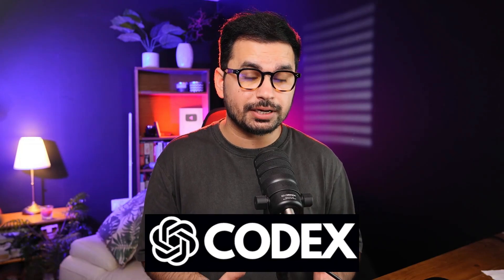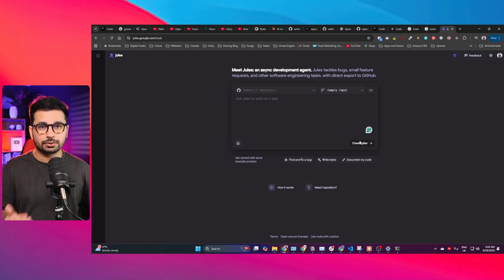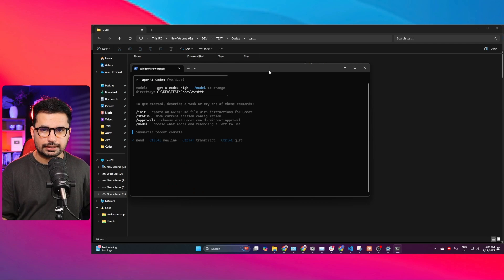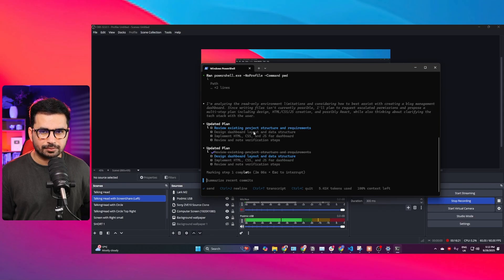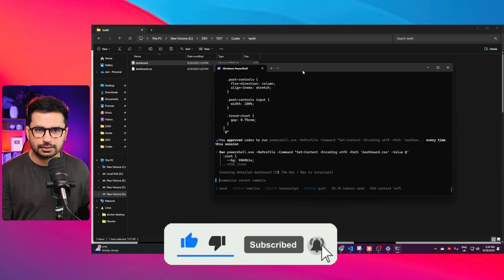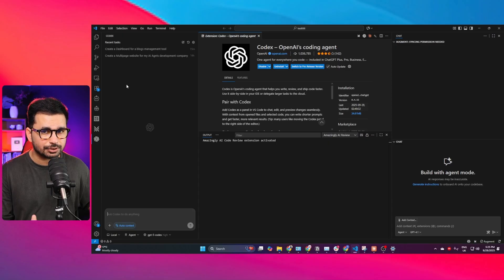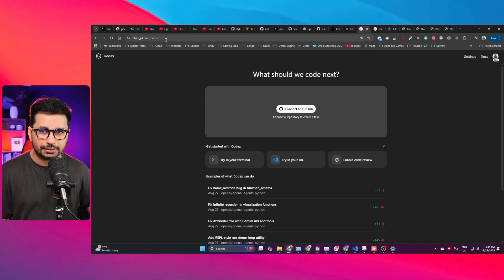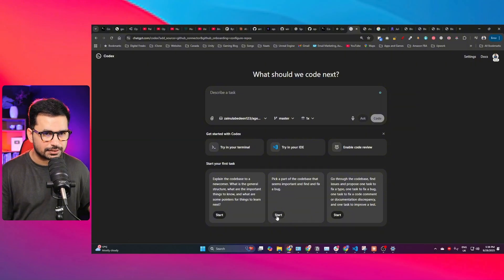Codex vs Claude Sonnet 4.5: The Best AI Coding Agent in 2025?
OpenAI Codex is back in the spotlight — but does it really beat Claude Sonnet 4.5 as the best AI coding agent? 🚀 In this video, I’ll give you a full Codex CLI tutorial, showing you step-by-step how to install Codex CLI, set it up, and use it for real coding tasks. We’ll cover Codex CLI vs GitHub Copilot, Codex CLI vs Google Jules, and even compare it against Cursor AI to see where it stands in today’s AI coding tools for developers.

I’ll walk you through how to use images in Codex CLI, upload image inputs, and demo real coding workflows in the terminal. Along the way, I’ll show you how Codex handles AI code generation, debugging, code automation, and app development compared to alternatives like Claude Code, Gemini, and Google AI Studio.

You’ll also see a comprehensive comparison of Codex vs Claude Sonnet 4.5, exploring which AI coding assistant is better for developer productivity, software engineering, programming tools, and terminal productivity.

By the end of this video, you’ll know:
✅ How to install and use Codex CLI (init, config, and commands)
✅ How Codex compares to Cursor, Claude, Google Jules, and Gemini
✅ Whether Codex is the best AI coding tool in 2025
✅ Real-world use cases for AI automation, web development, coding in terminal, and vibe coding

00:00 – Intro: OpenAI Codex vs Claude Code
00:13 – What Codex is & who can access it
00:32 – Codex official page & availability
00:45 – Using Codex in IDEs (VS Code, Cursor, Windsurf)
00:55 – Codex in terminal & cloud version overview
01:29 – Installing Codex CLI step by step
02:04 – First login & subscription requirement
02:24 – Creating a new project folder with Codex CLI
02:41 – Generating a dashboard project in terminal
03:44 – Codex CLI execution flow & approval commands
04:43 – Codex creating dashboard HTML, CSS, and JS
05:35 – Reviewing CLI performance & time taken (~10+ mins)
05:54 – Switching to IDE usage (VS Code demo)
06:33 – Codex chat interface walkthrough
07:05 – Dashboard generation inside VS Code
07:45 – Comparing Codex CLI vs Codex IDE results
08:08 – Codex limitations (only GPT-5 models)
08:36 – Using Codex inside the browser with GitHub integration
09:20 – Code review example using Codex in browser
09:53 – My personal verdict on Codex vs Cursor
10:20 – Conclusion & recommendations

This isn’t just another OpenAI Codex review — it’s a practical test of whether Codex CLI can replace tools like Cursor or Claude for coding productivity, programming efficiency, and AI-powered software development.

✅ This version weaves in:

Core keywords: codex cli tutorial, openai codex cli, codex vs claude, codex cli vs github copilot, etc.

Comparisons: Cursor, Claude, Google Jules, Gemini.

Use cases: terminal coding, software development, debugging, app dev.

AI trends: multimodal AI, AI automation, developer productivity.